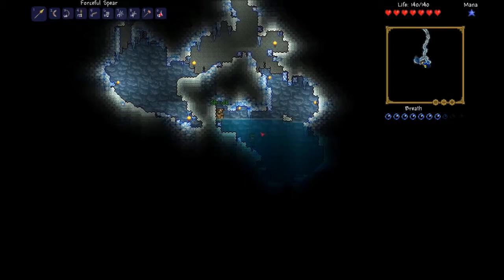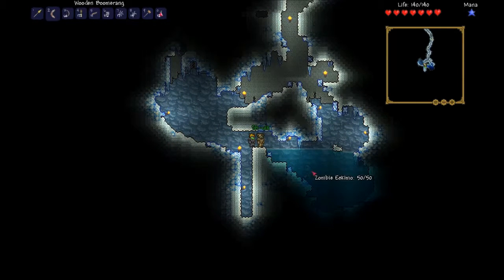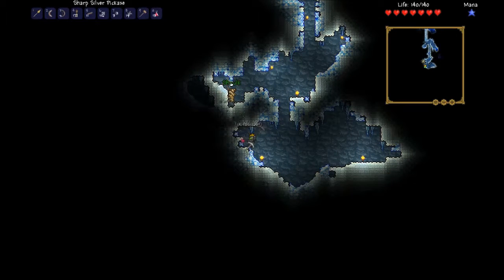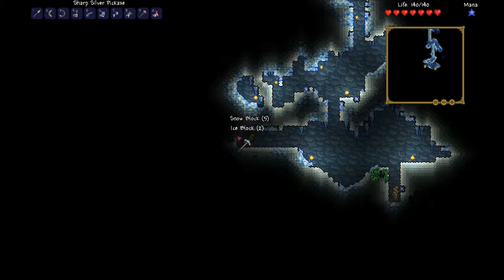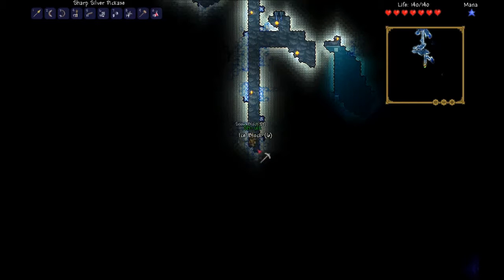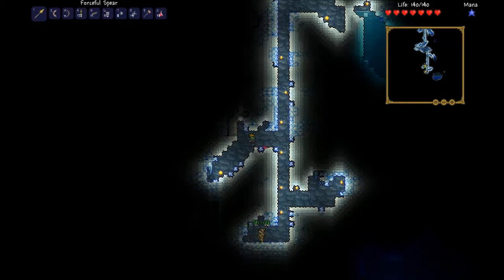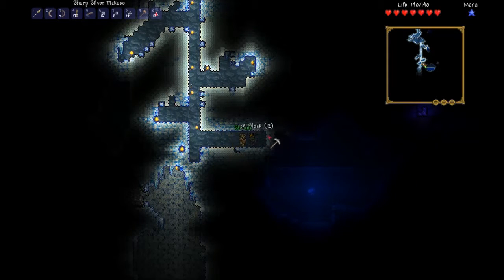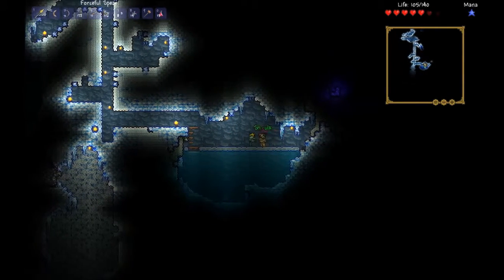Terraria 1.2 Co-Op: Episode 22: Ice Cave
Playing Terraria version 1.2 with my wife.